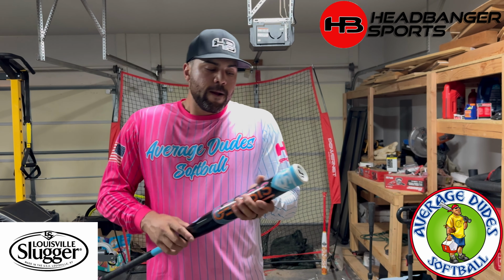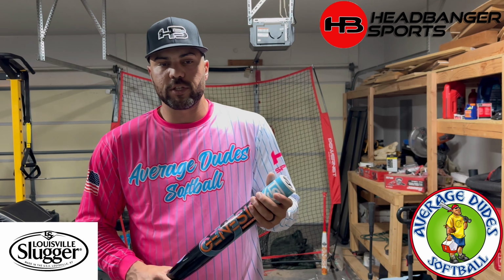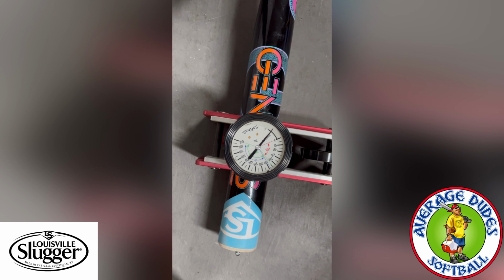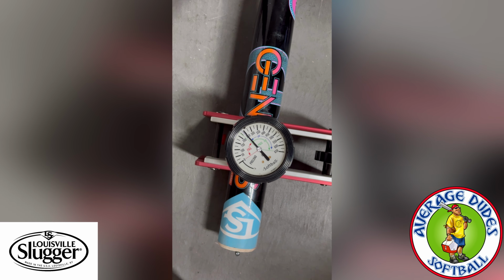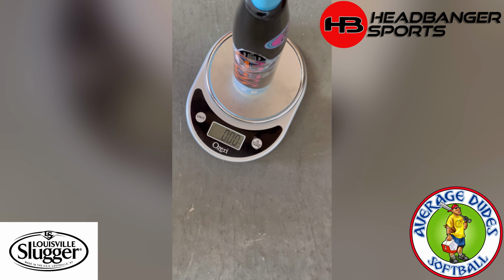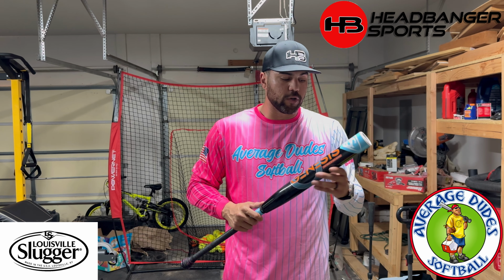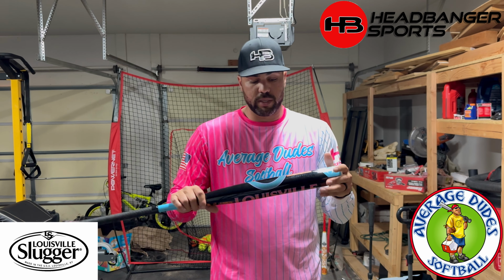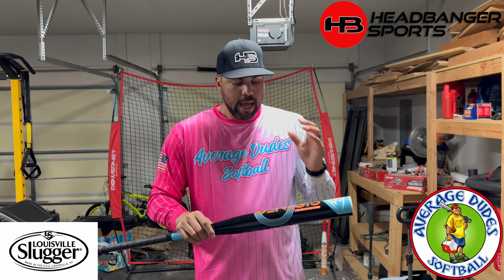HITTING WITH THE HEADBANGER SPORTS EXCLUSIVE LOUISVILLE SLUGGER VICE GENESIS |AVERAGE DUDES SOFTBALL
***CHECK US OUT @ AVERAGEDUDESSOFTBALL.COM***

🚨⬇️ FOLLOW THESE LINKS FOR DISCOUNTS⬇️🚨

Slowpitch bat reviews by average dudes trying to help the average player get the best bats in their hands

Come check us out at Headbanger Sports Worldwide for all your Slowpitch, Fastpitch, and Baseball needs!

IF YOU'RE IN THE MARKET FOR ANY GEAR, SHOOT US A MESSAGE AT ANY OF THE ABOVE LOCATIONS AND WE WILL GET YOU HOOKED UP WITH AWESOME DISCOUNTS @ HEADBANGERSPORTS.COM